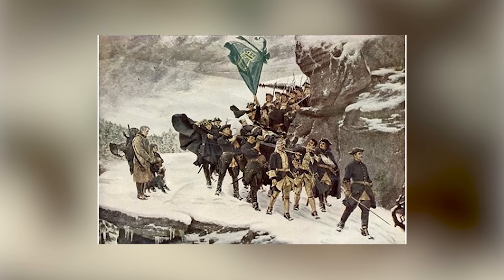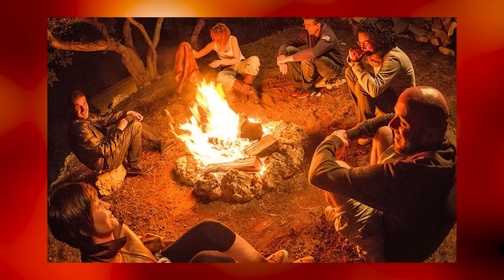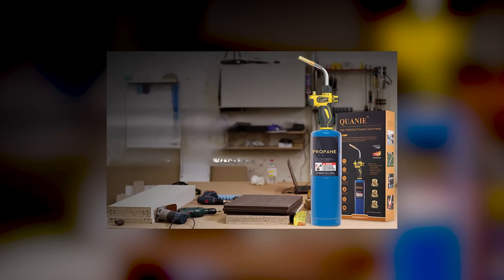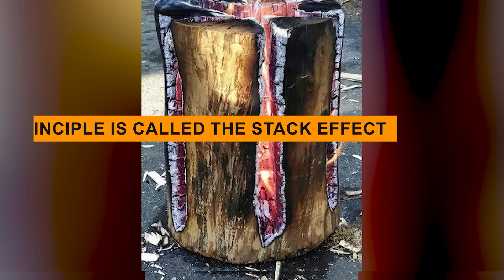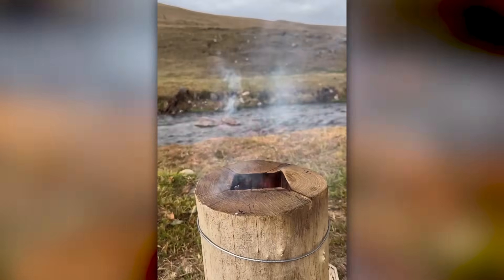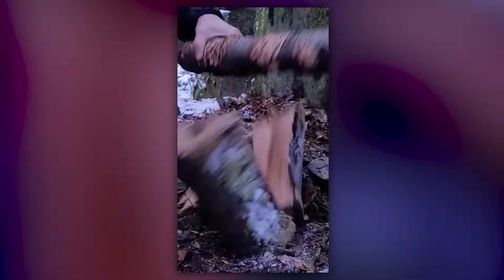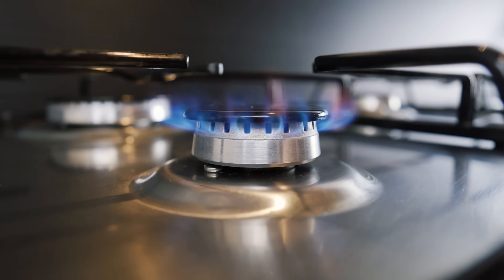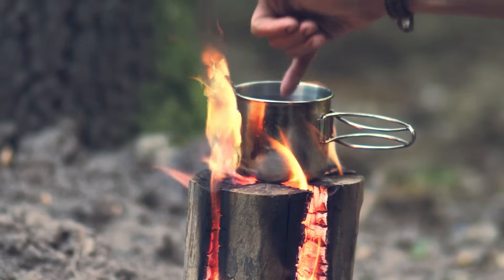Experts Called It Primitive—Until This Fire Hit 1800°F on One Green Log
In 1632, Swedish soldiers fighting in the Thirty Years War discovered a fire technique so efficient that it outperforms modern camping methods to this day.

One log. Two to five hours of heat. Temperatures reaching 1,200°C (2,200°F) at the core.

While enemy armies burned through five times as much firewood and still froze, Swedish troops stayed warm using a method that worked on snow, frozen ground, and muddy battlefields. They could cook in 20 minutes instead of waiting an hour for embers. They needed no dry ground, no constant attention, no extra fuel.

The technique spread across Europe and became known by many names: the Finnish Candle, the Russian Tree Torch, the Canadian Candle. Today, forestry workers in Scandinavia still use it daily during their breaks in remote forests.

Yet most modern campers have never heard of it.

swedish torch, swedish fire log, swedish candle, finnish candle, canadian candle, how to make swedish torch, survival fire, bushcraft fire, one log fire

00:00 Start
THE THIRTY YEARS WAR: 01:10
THE PROBLEM WITH TRADITIONAL CAMPFIRES: 02:27
THE SWEDISH TORCH REVEALED: 03:57
WHY IT BEATS MODERN METHODS: 05:22
THE SCIENCE DEEPER DIVE: 07:43
REGIONAL VARIATIONS: 09:57
HOW TO MAKE ONE: 12:17
CHOOSING THE RIGHT WOOD: 14:01
WHY WE FORGOT: 15:25

SOURCES & REFERENCES:

Historical Context:

Wikipedia: Swedish Torch
Grokipedia: Swedish Torch
Finnish Forest Museum Lusto

Technical Data:

The Art of Manliness: How to Make a Swedish Torch
Fireplace Adviser: Swedish Torch Log Fire
Stack Effect Science:

Therma: The Stack Effect

Sweep Safe: Chimney Functionality Guide
Construction Methods:
Firewood For Life: Swedish Fire Torch
Hillside Woodfuels: Swedish Fire Logs Guide

Just Survival: Primitive Fires

Historical Background:
Thirty Years' War (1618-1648) military records
Scandinavan forestry traditions

👍 LIKE if you're like medieval masters!